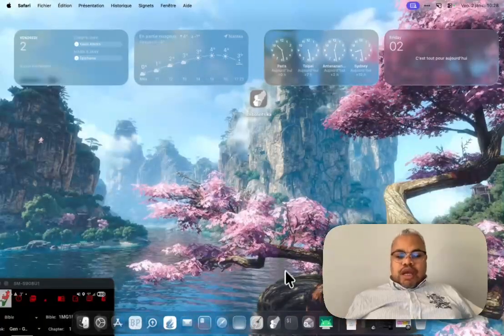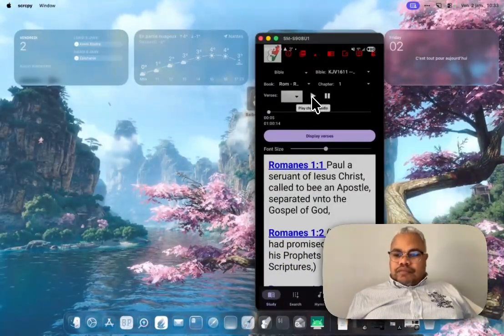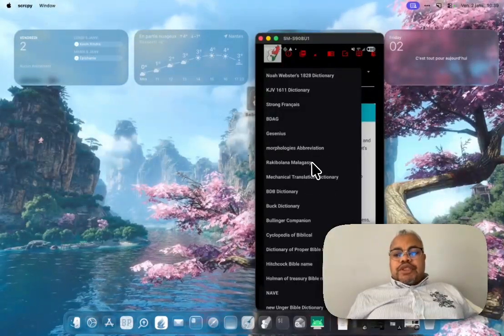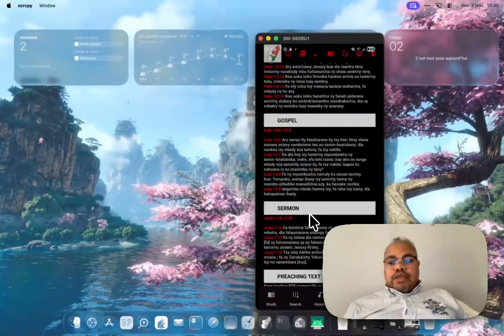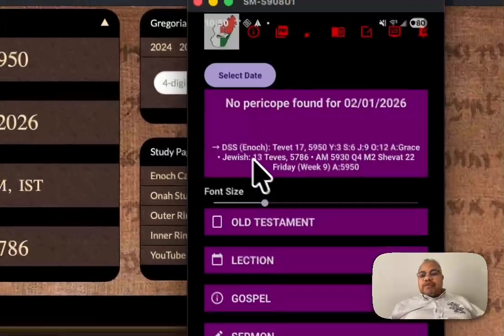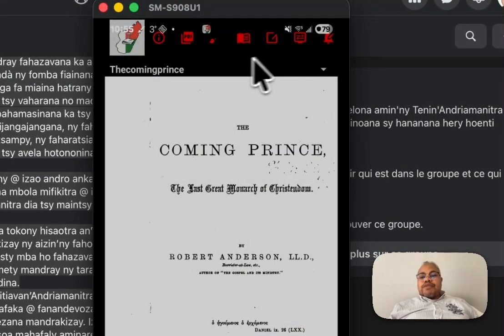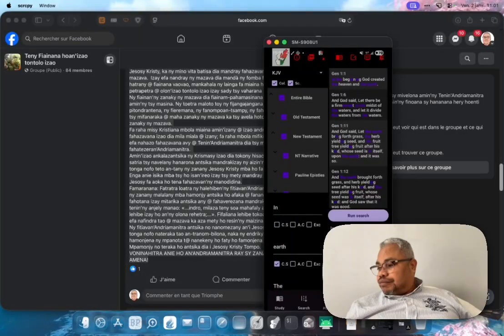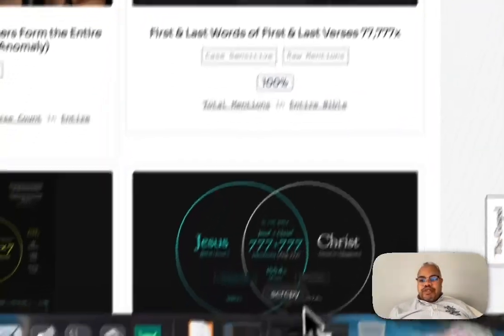BAIBOLINTSIKA, Bible software in your pocket!!!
This is Baibolintsika, the free and powerful enough Bible software available on your very Phone...
hebrew,greek,morphology,advanced search,map and query patterns..KJV has the 7 pattern